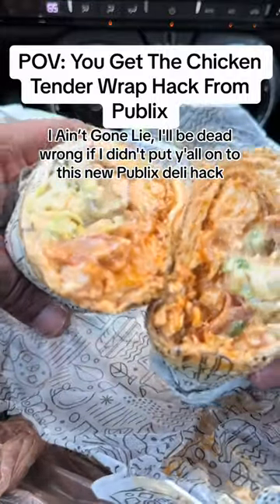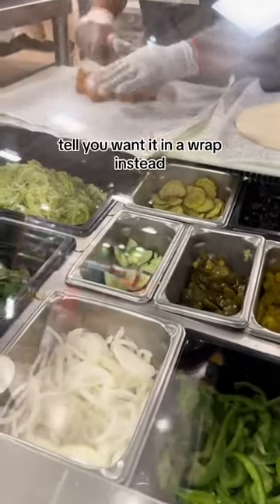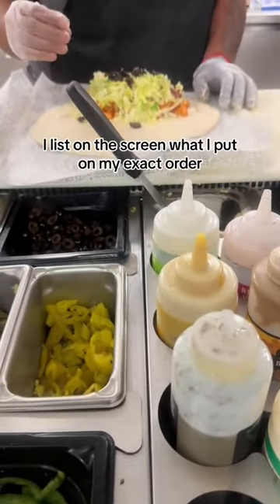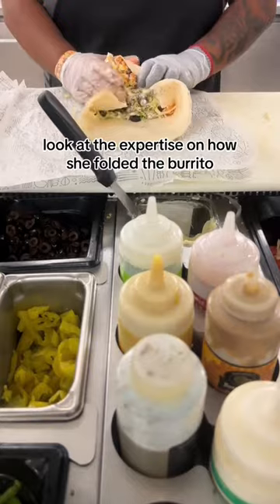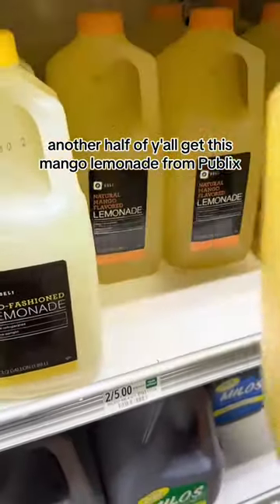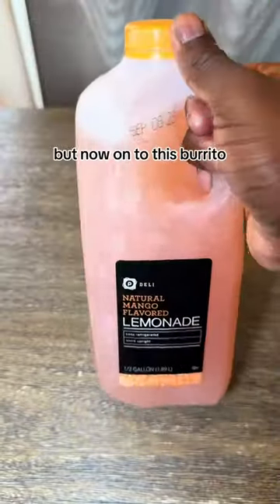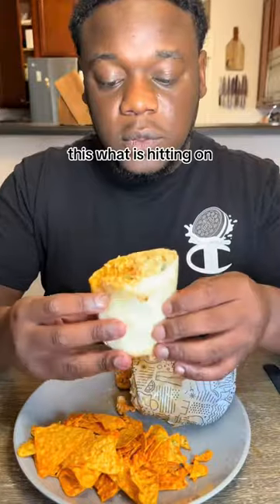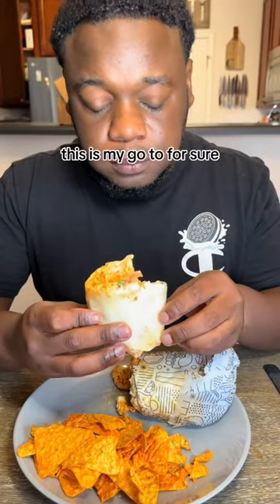food Buffalo Chicken Wrap Deli Hack From Publix foodhack publix publixdeli #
food Buffalo Chicken Wrap Deli Hack From Publix